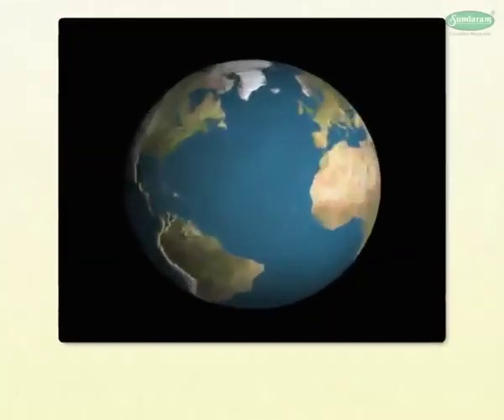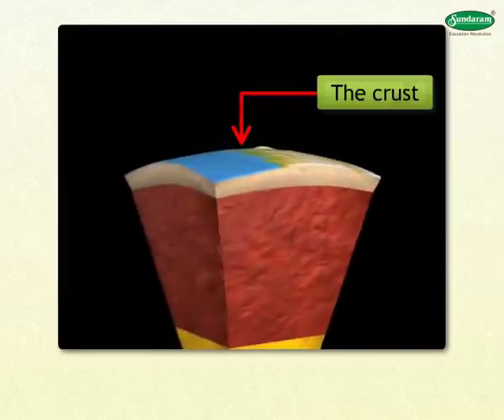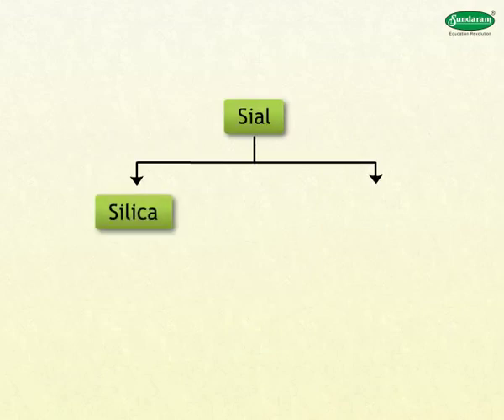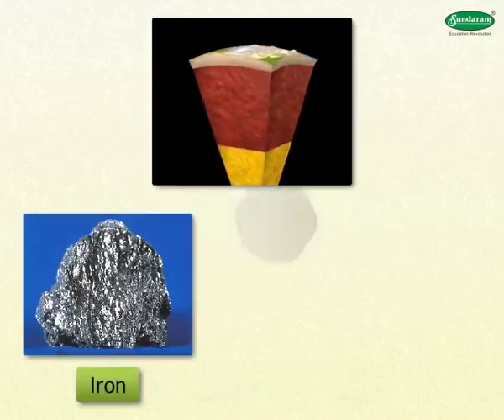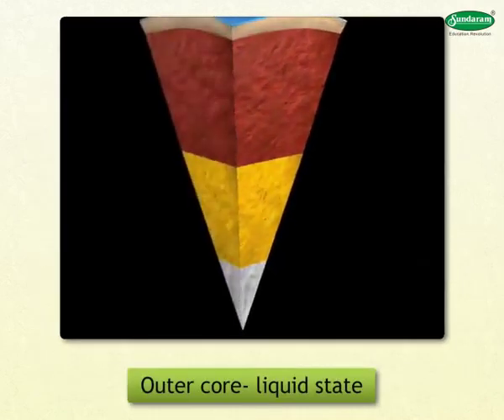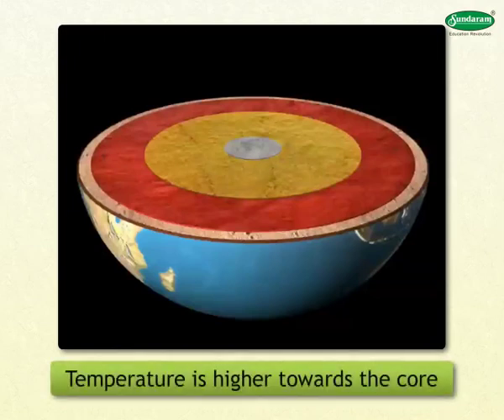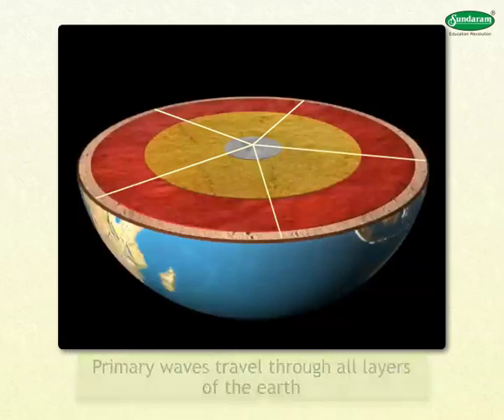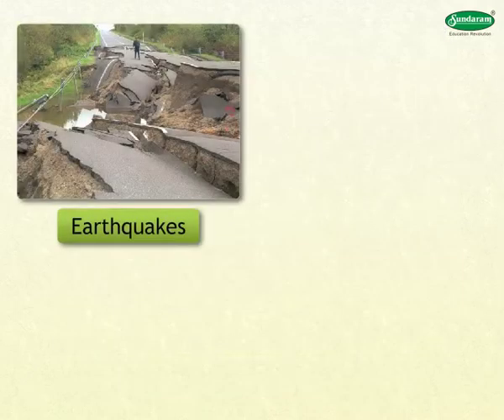e-class | 8th Geography | Chap#04 | English Medium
-class | 8th Geography | Chap#04 | English Medium